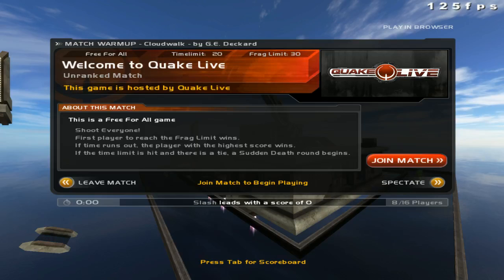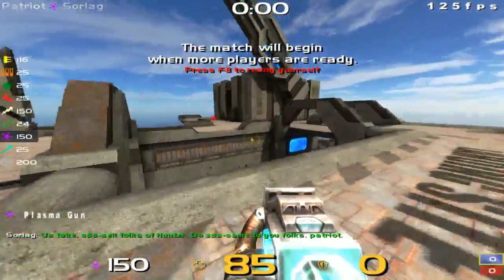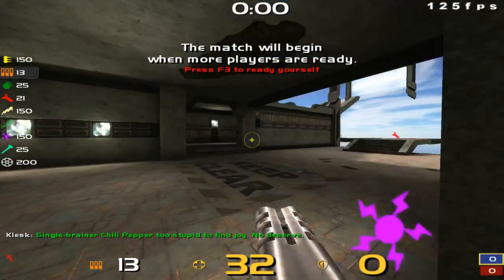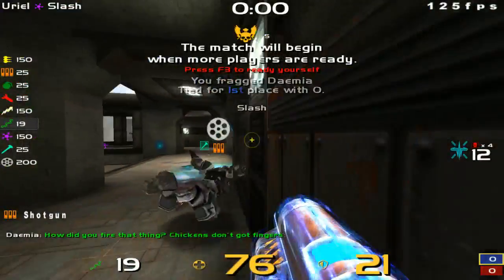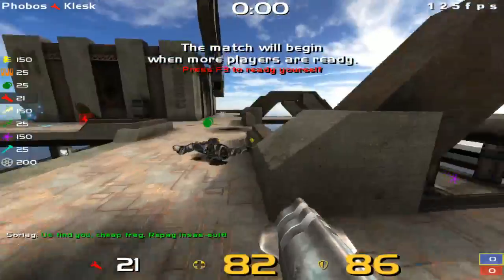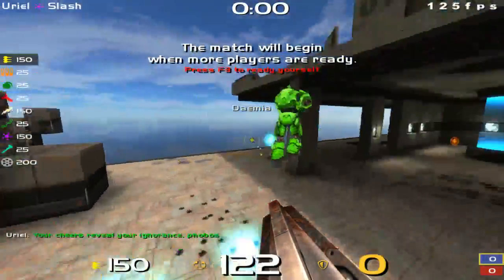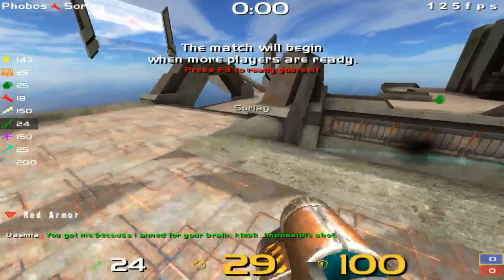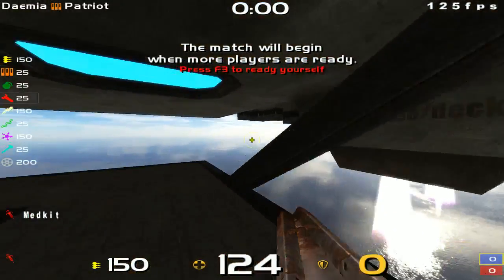Exploring CloudWalk Beta By TaraHadrian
Running through the beta version of cloudwalk thinking out loud.